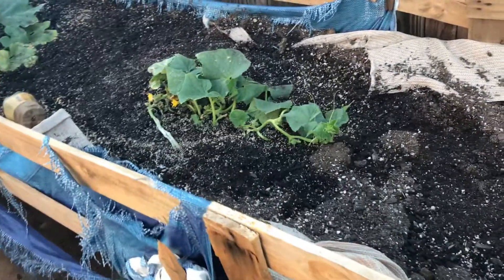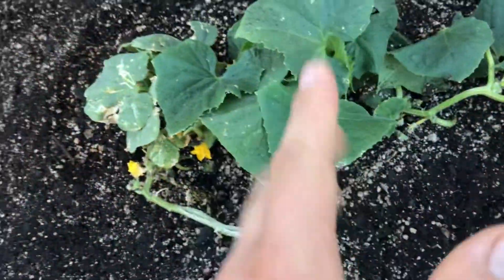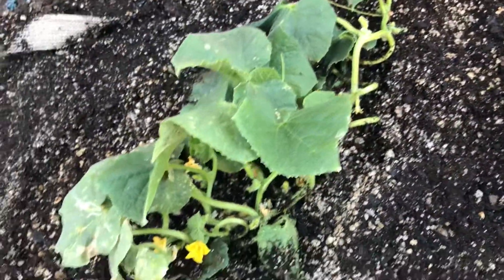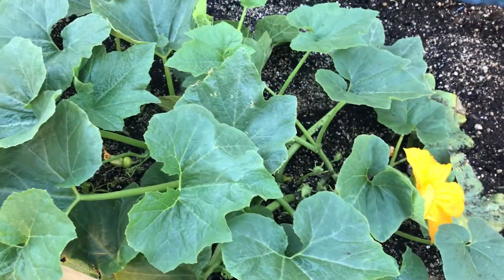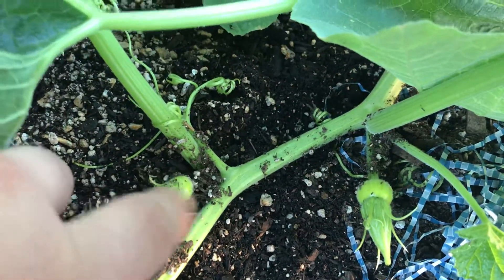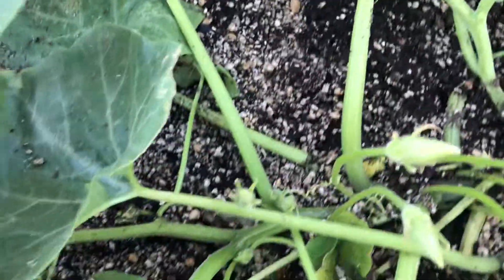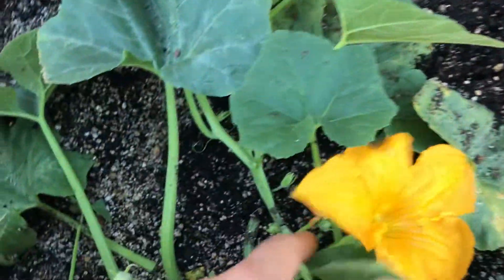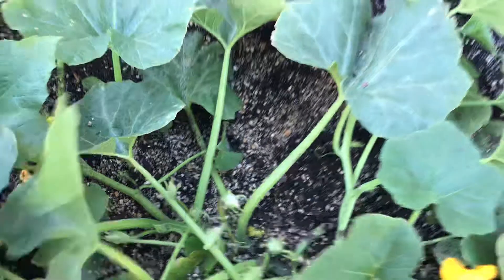How to grow Japanese cucumber from seed week 17